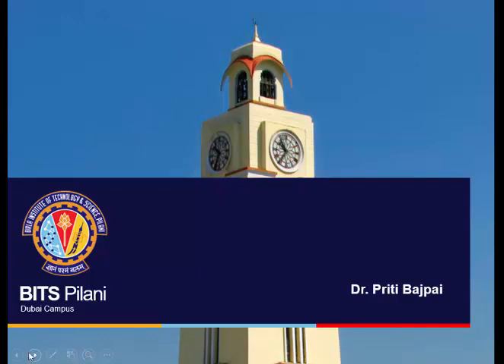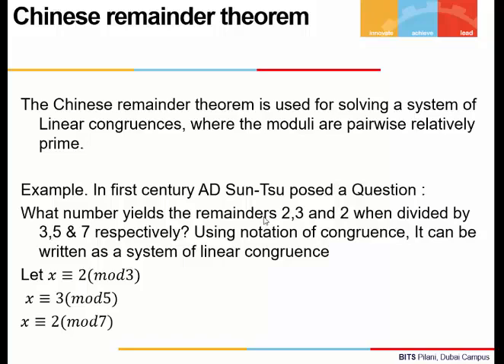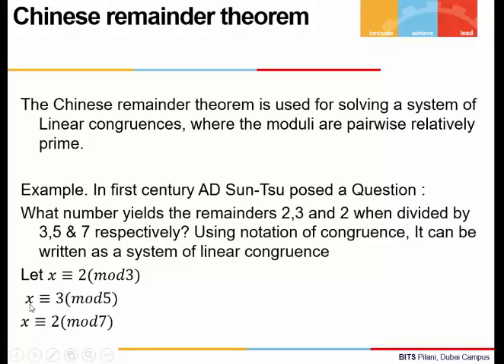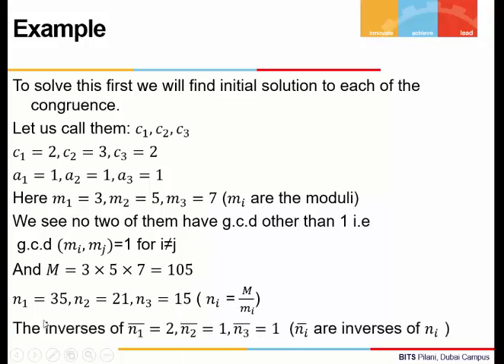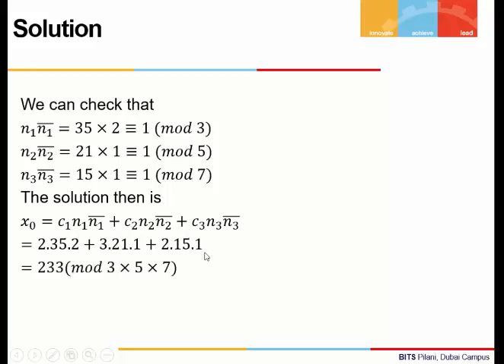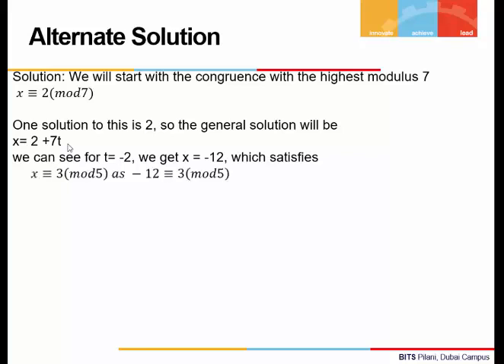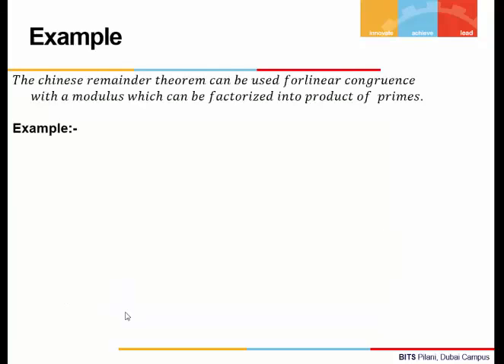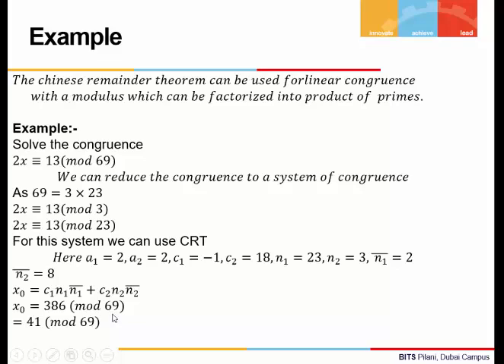Chinese Remainder Theorem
Some problems on the Chinese remainder theorem are solved.